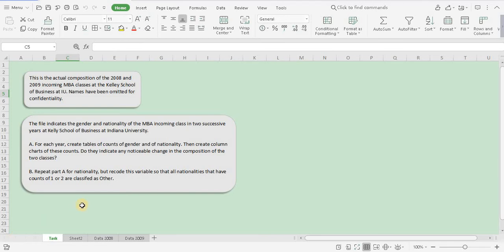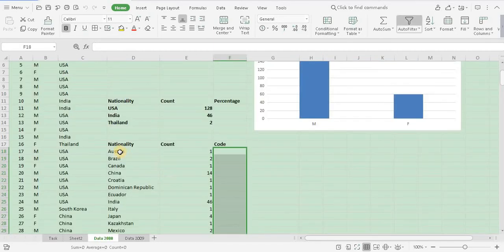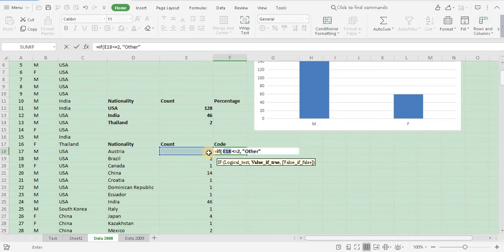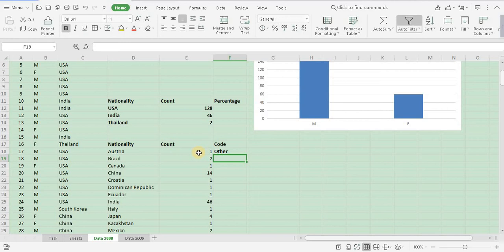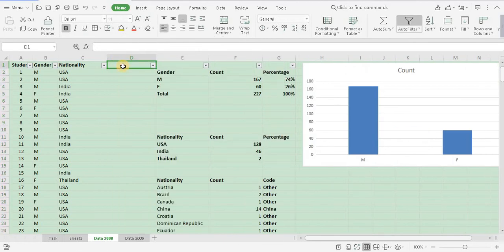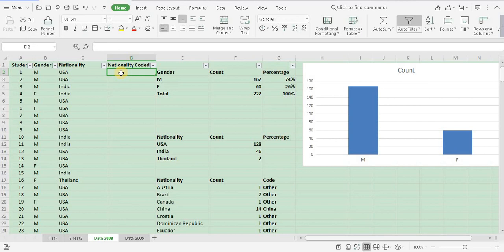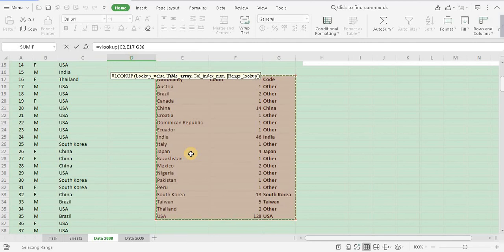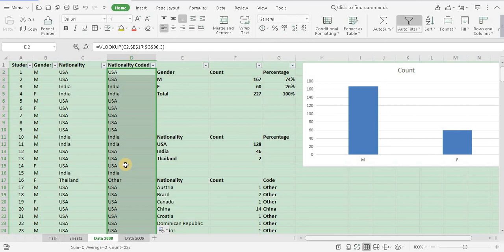Summarizing Categorical Variables 2 | If function | V Lookup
In this video we will learn to code categorical variables based on some conditions using the IF function and VLOOKUP. This is the continuation to another session. If you haven't watched that session, you can watch it here by following this link.